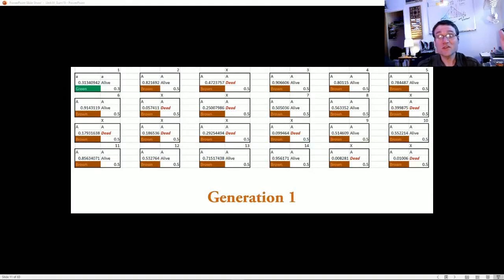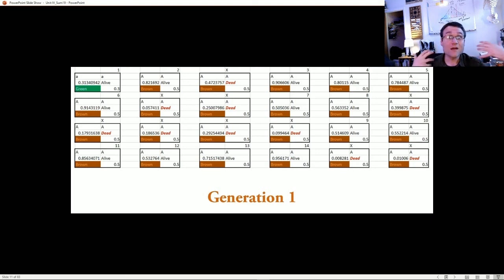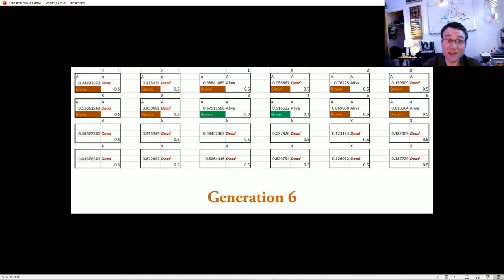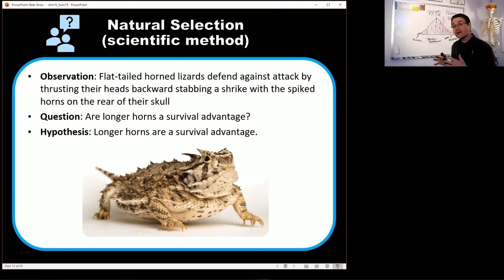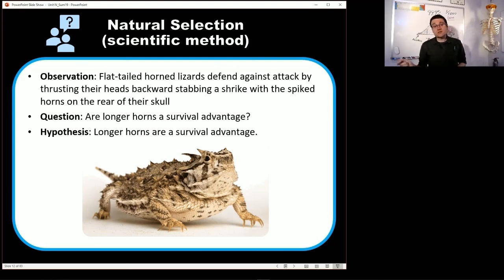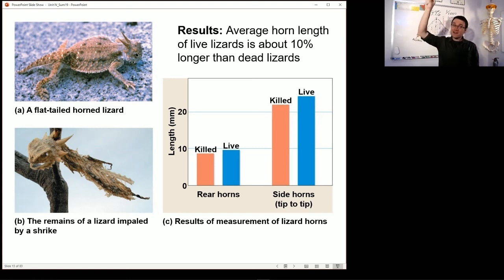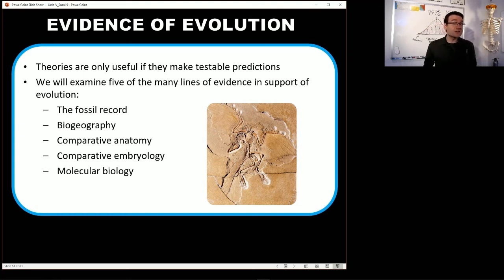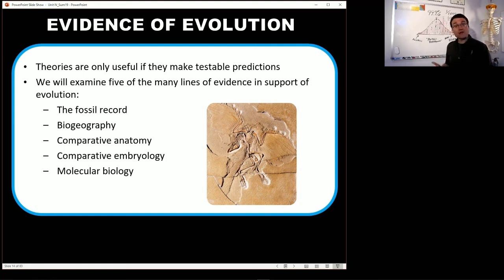Evolution 4 (Natural Selection examples)